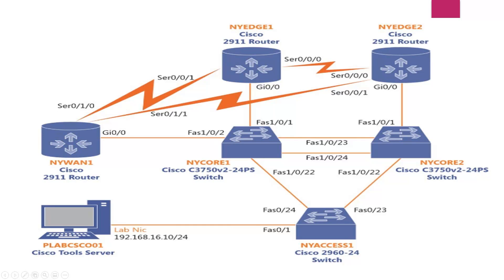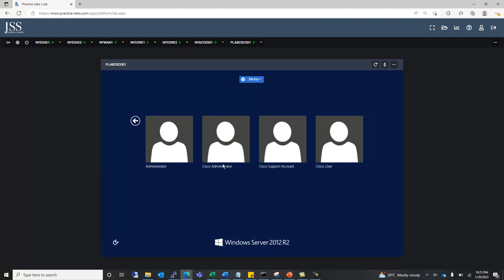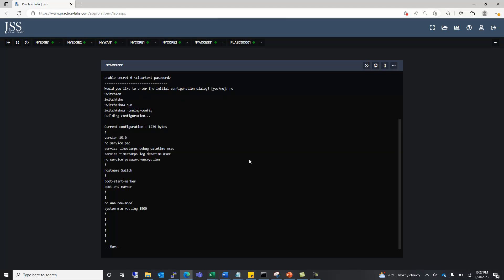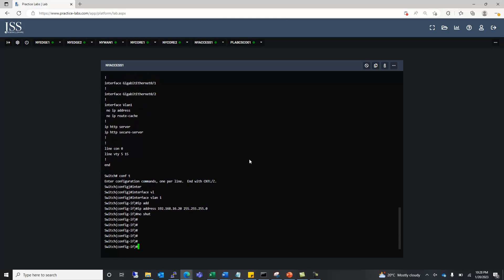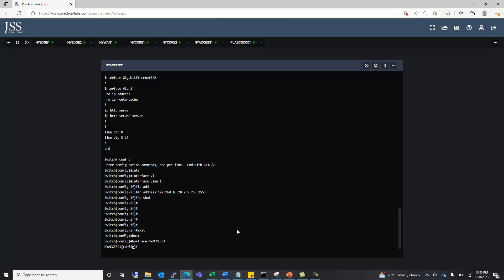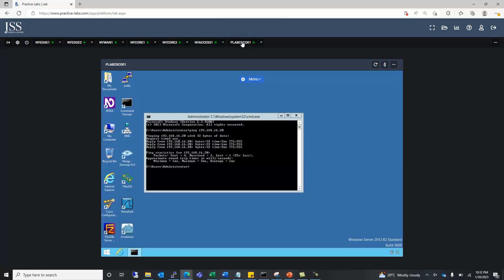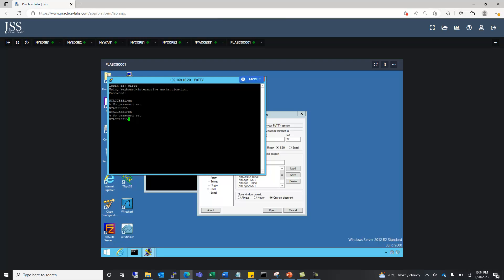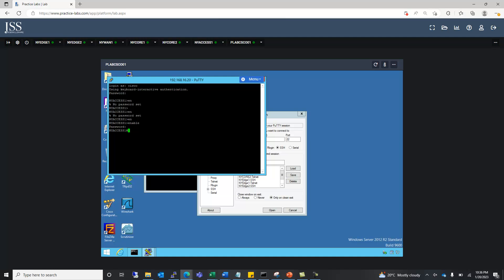SSH LAB | Real Networking Scenarios - Real Cisco Devices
The “Real Networking Scenarios  - Real Cisco Devices”  course is crafted for network administrators seeking hands-on experience with real network systems. Our team of expert network engineers has curated custom videos utilizing practical labs. Through these labs, our esteemed members can actively engage with devices, honing their skills in an environment that mirrors real-world scenarios. This immersive approach nurtures confidence and proficiency.